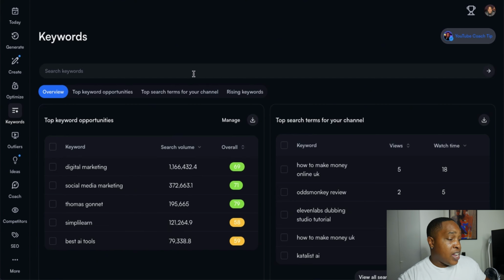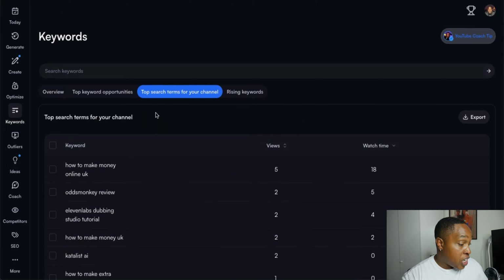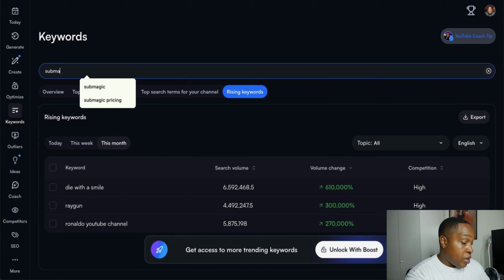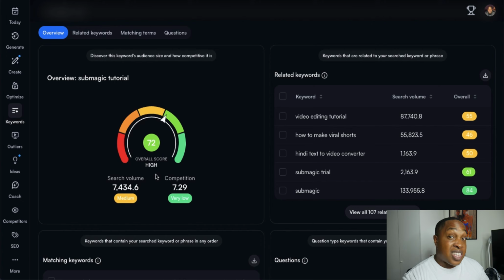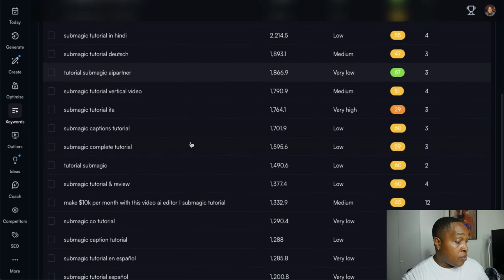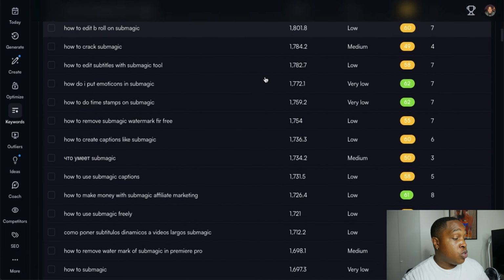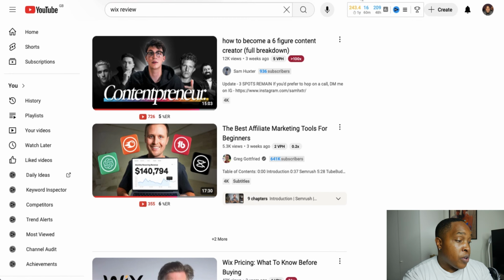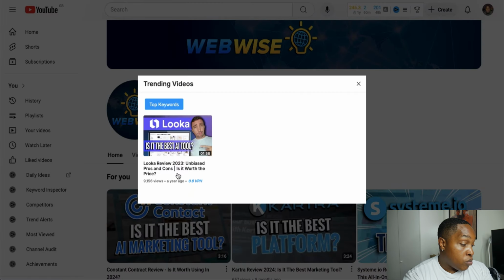I Went Viral & Made $8,000 Using THIS Tool!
In today's video, i'm going to show you the one youtube keyword research tool that made me go viral and earned me $8,000.

This tool can help you do the exact same thing, best thing is that IT'S FREE!

This video and description MAY contains affiliate links, which means that if you click on one of the product links, I’ll receive a small commission (at no extra cost to yourself of course). I am NOT a guru, the thoughts and ideas shared in this video are mainly from my personal experiences along with research in order to help YOU the viewer.